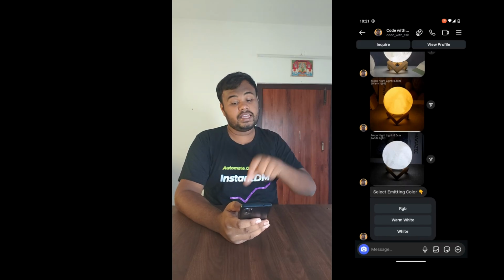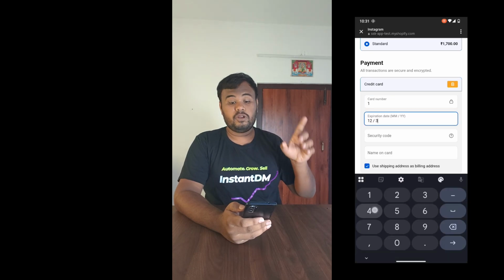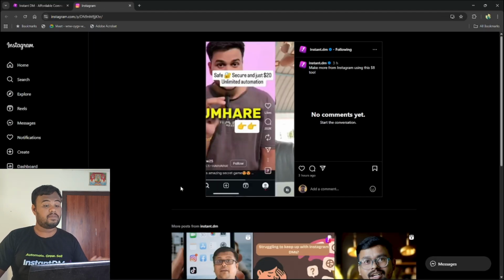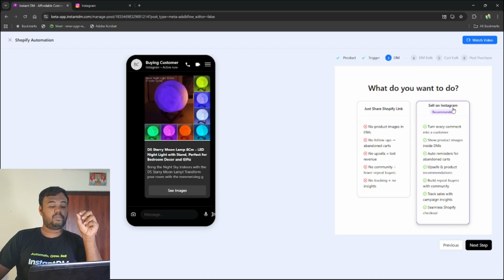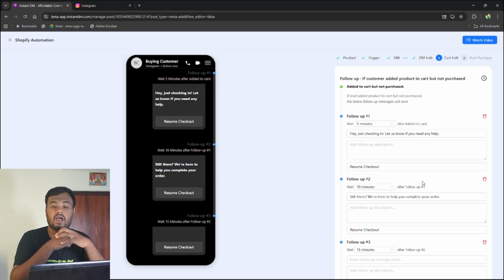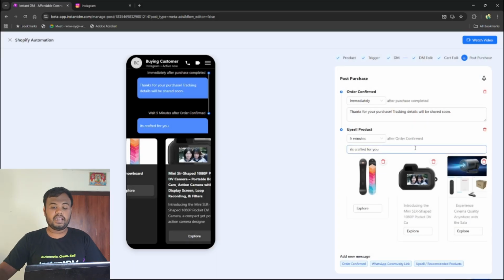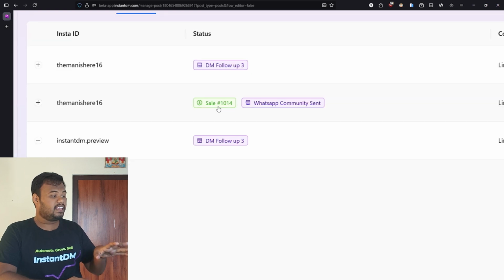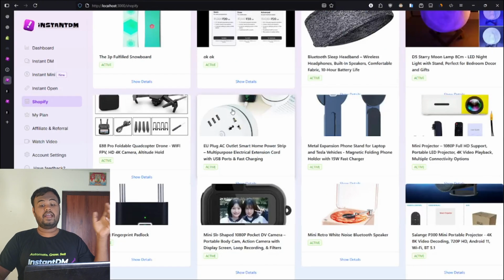Want to 10x your shopify sales on Instagram? Without spending extra on AD?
🚀 InstantDM for Shopify – 10x Your Sales Without Extra Ad Spend!

chapters:

00:00 : Why you need  instantDM for Shopify?
02:00 : Quick demo of how InstantDM auto-sells on Instagram DM
06:30 : How to set up InstantDM Automation for Shopify product

Are you tired of spending thousands on ads without seeing real results? With InstantDM for Shopify, you can boost your sales, increase customer engagement, and drive conversions directly through Instagram DMs – all without wasting money on expensive ads.

✨ What you’ll learn in this video:

How InstantDM integrates with Shopify 🔗

Automating Instagram DMs for sales & order follow-ups 💬

Driving 10x more conversions without extra ad costs 📈

Why InstantDM is more affordable than ManyChat & other tools 💸

💡 Whether you’re a Shopify store owner, dropshipper, or e-commerce entrepreneur, InstantDM helps you:
✅ Automate Instagram messages
✅ Send product links & order updates instantly
✅ Upsell automatically to boost average cost per customer
✅ Build trust with customers
✅ Increase repeat sales effortlessly

👉 Switch to InstantDM today and start 10x-ing your Shopify sales!